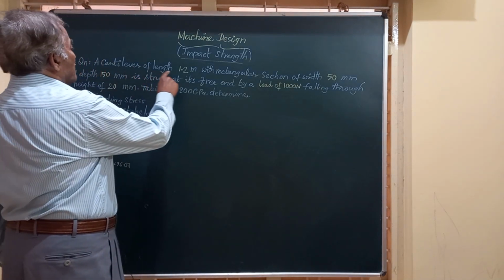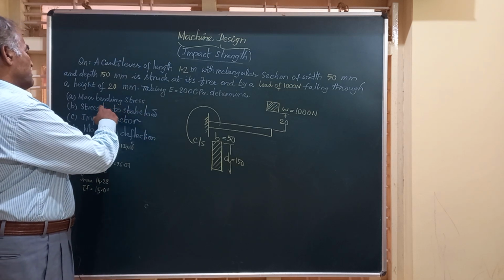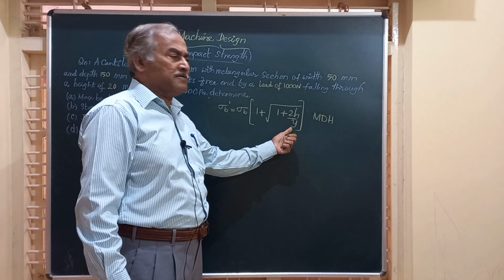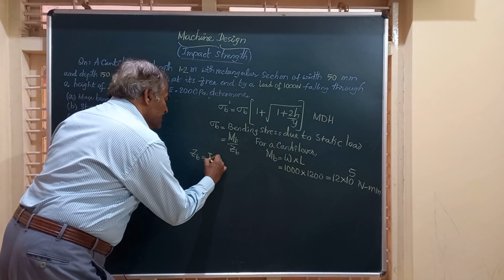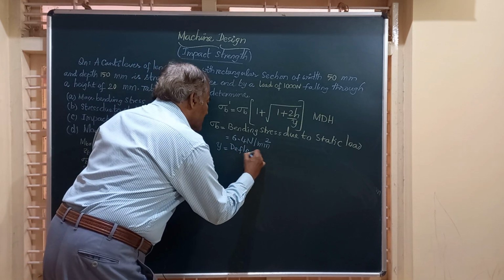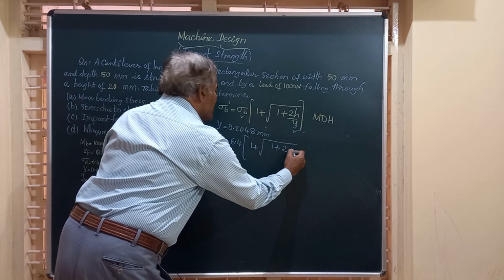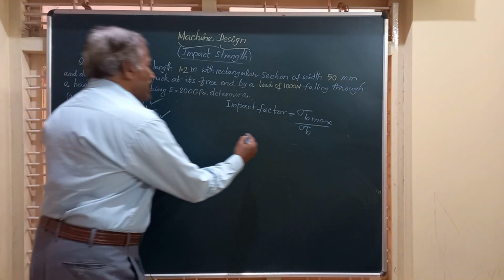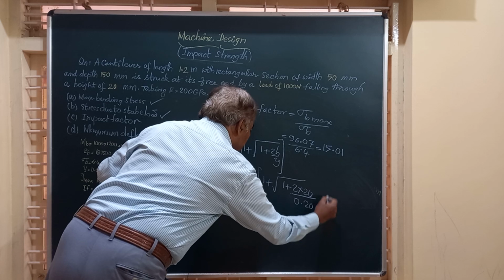Impact strength--3( video no 282) /DME/Machine Design